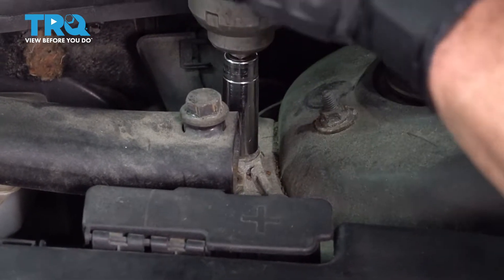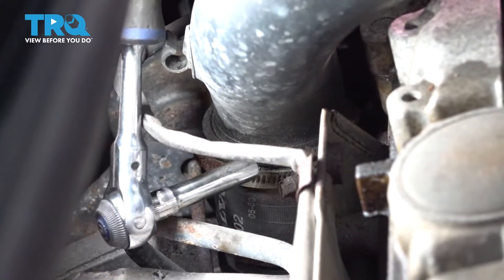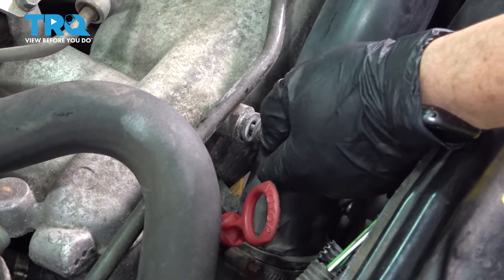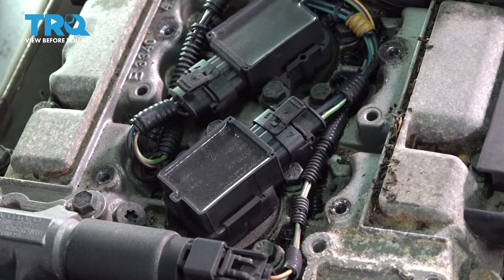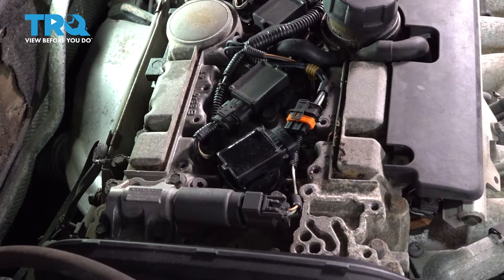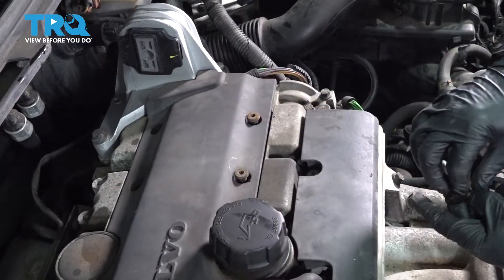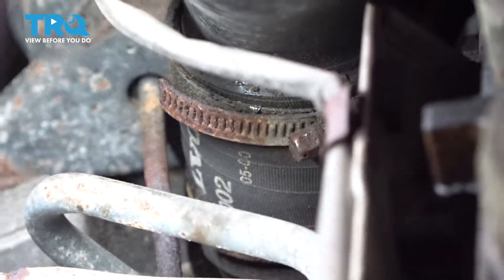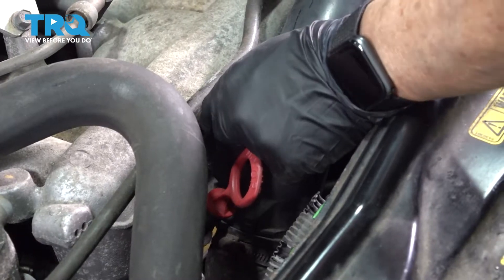How to Replace Ignition Coil 2001-2007 Volvo V70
This video shows you how to install a new ignition coil in your 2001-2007 Volvo V70. Ignition coils help your vehicle's engine run efficiently, cleanly, and smoothly. Rough running, lower than expected mileage, or trouble codes are sure signs that it's time to replace yours.

This repair was done on a 2001 Volvo V70 X/C 2.4L Wagon 4-Door AWD Automatic and the process should be similar on the following vehicles:
2001 Volvo V70
2002 Volvo V70
2003 Volvo V70
2004 Volvo V70
2005 Volvo V70
2006 Volvo V70
2007 Volvo V70

Tools you will need:
• Pocket Screwdriver
• T25 Torx Socket
• T30 Socket
• Drill
• Dielectric Grease